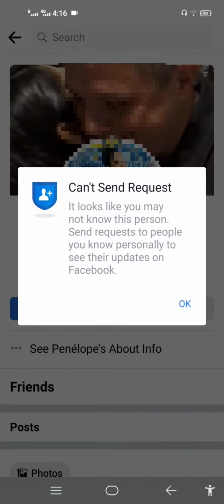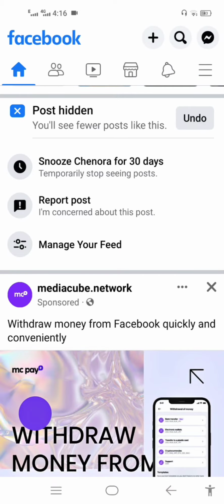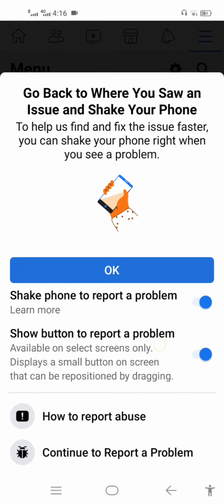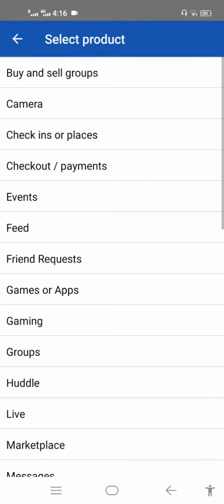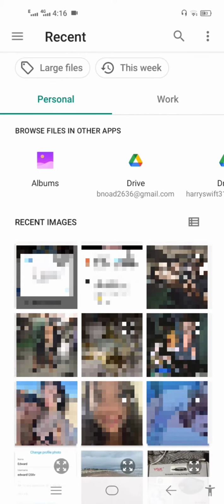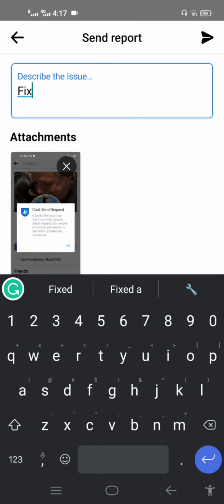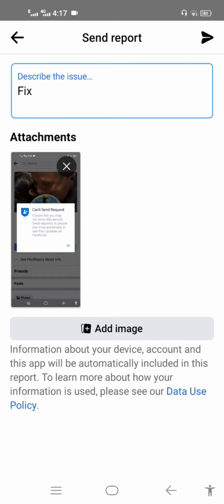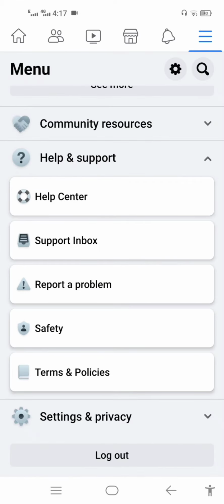How To Fix Facebook You Can't Send a Friend Request Problem Solved In - (2022)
Hello, guys welcome back to my new tutorial video my name is Khushal Solanki BIG JOE and in this video, I show you how you can fix the problem Can't Send a Friend Request On Facebook...

when you are trying to send a friend request to your friend you must be facing an annoying message (send a friend request it looks like you may not know this person. Send requests to people you know personally to see their updates on Facebook.)

Can't send companion demand on Facebook it appears as though you may not have the foggiest idea about this individual.
Their Security Settings

In the event that this individual has their Companion Solicitation protection set to "Companions of Companions," and you have no shared companions, you likely will not have the option to send them a solicitation. To send them a solicitation, you can message them and request that they send a solicitation to you